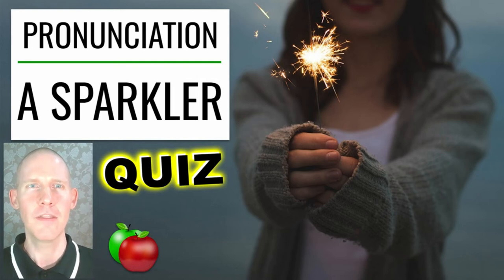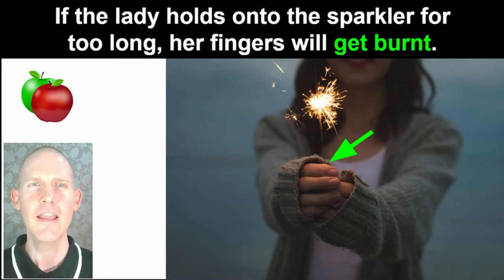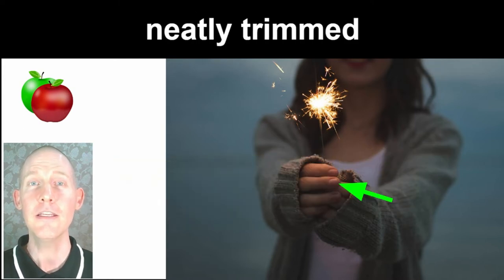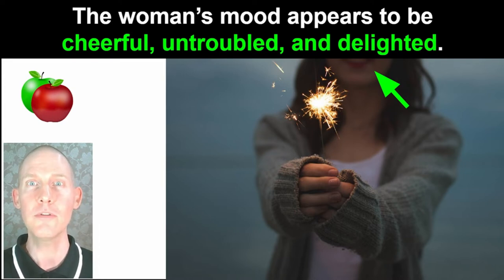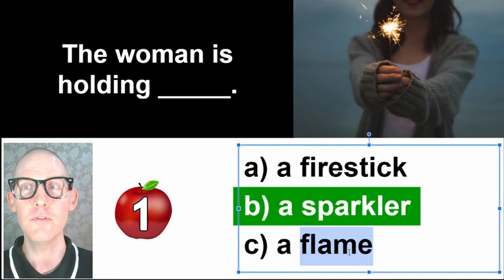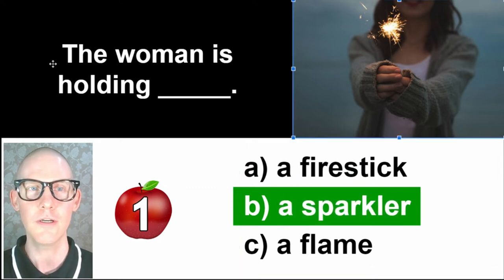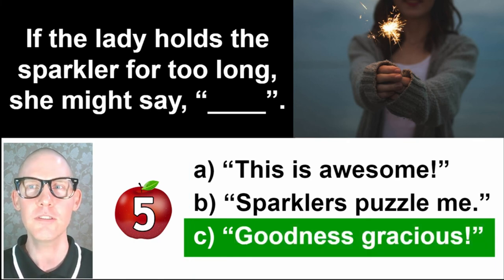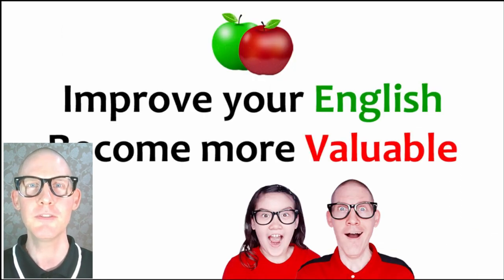🍎 Pronunciation | The Sparkler | Themed English Lesson + Quiz